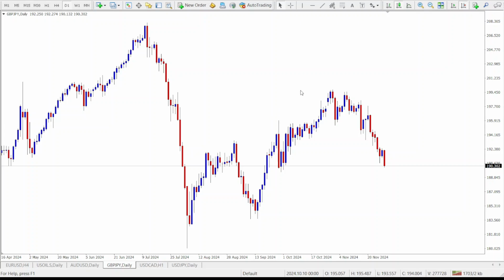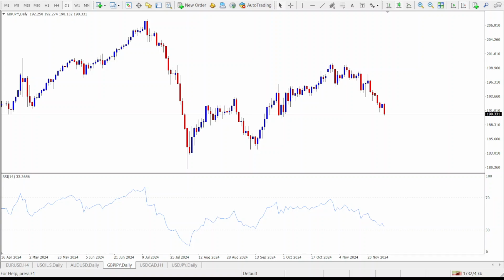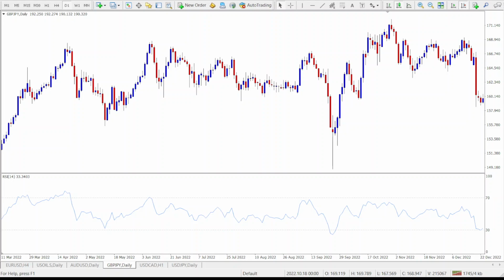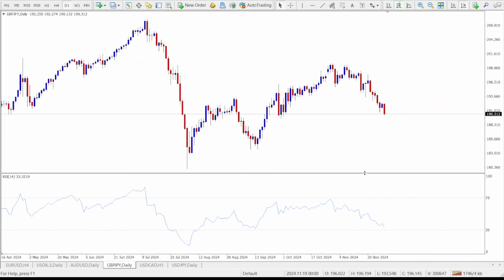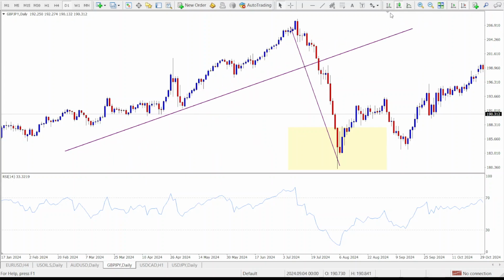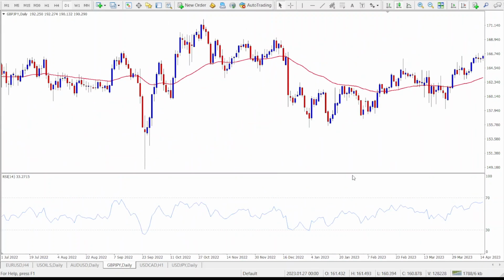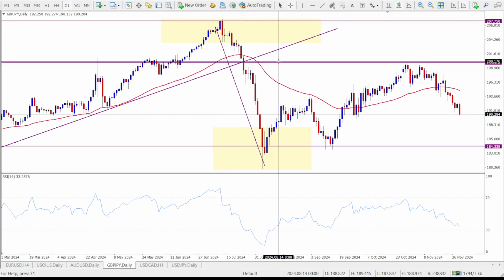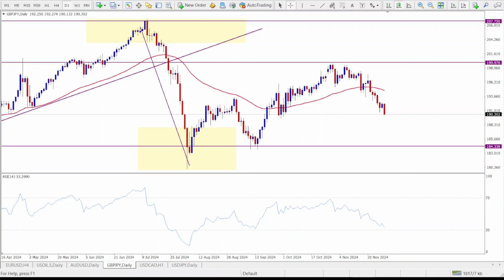RSI Crossover Strategy – The Key to Market Reversals with the RSI Signal Indicator for MT4 & MT5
In this video, we break down the RSI Crossover Strategy, a powerful tool for traders looking to identify trend reversals. The RSI (Relative Strength Index) is a popular momentum oscillator, and when combined with crossover signals, it can provide strong entry and exit points for trades. By focusing on the crossing of the RSI line above or below a specific threshold (usually 30 or 70), traders can spot potential buying or selling opportunities in any market.

The RSI Crossover Strategy is simple to implement, yet highly effective in capturing trend changes early. Whether you're a beginner or an experienced trader, this strategy can help improve your technical analysis skills and enhance your market understanding.